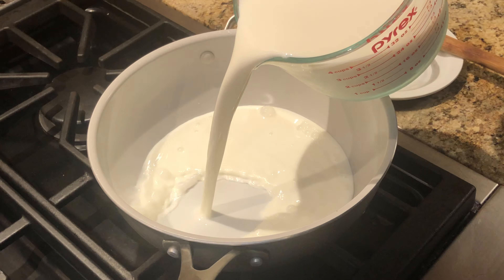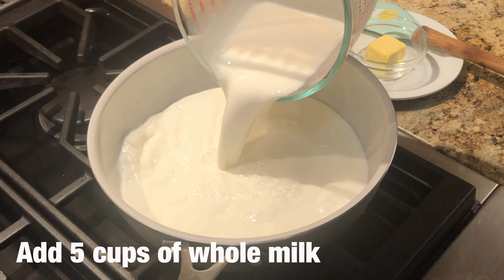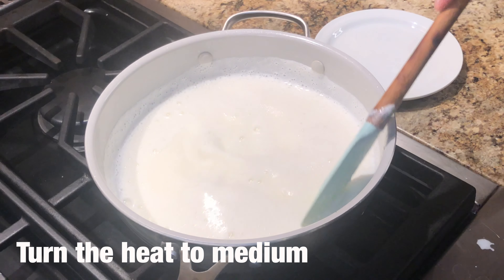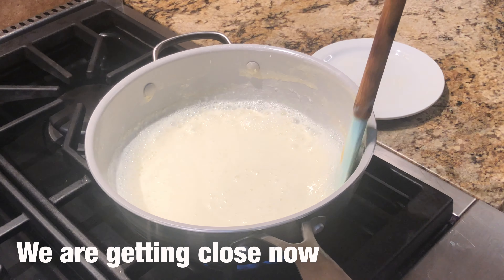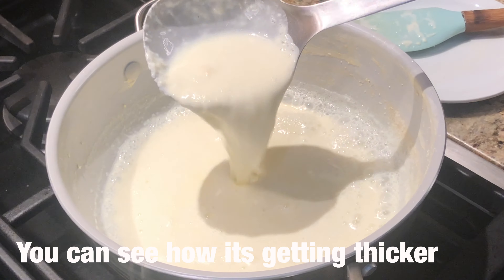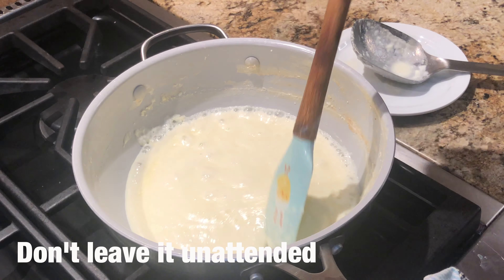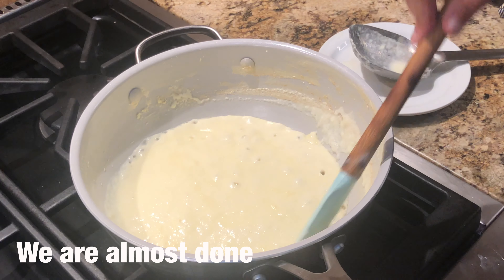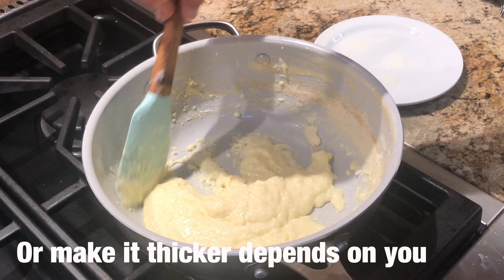How To Make Khoya / Mawa At Home From Milk | Quick & Easy | Homemade | In Urdu Hindi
This amazing homemade khoya recipe is simply delicious and very easy to make.
It can be use as a base for various desserts like barfi, kheer etc.
Do try it and don't forget to tag me on instagram.